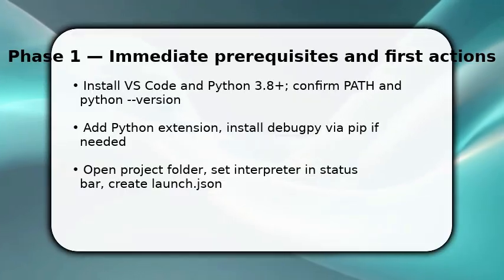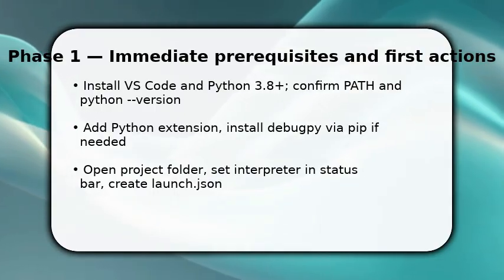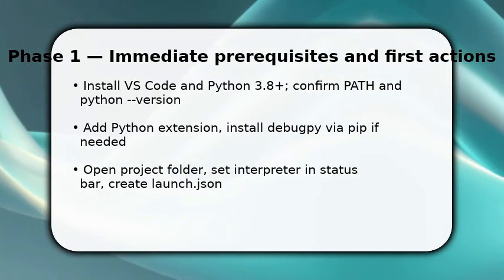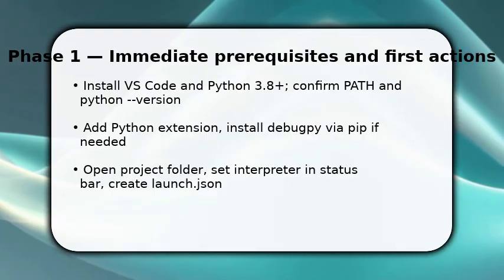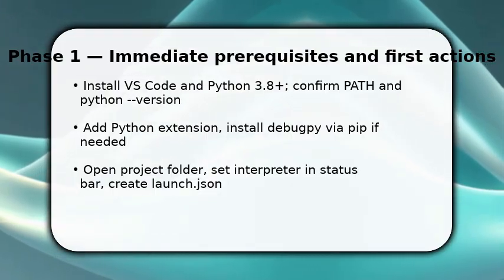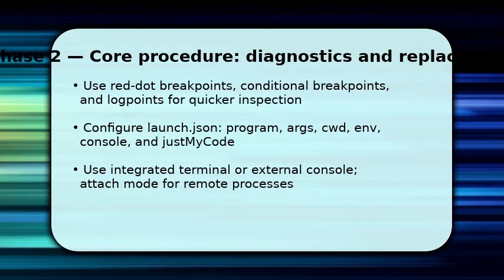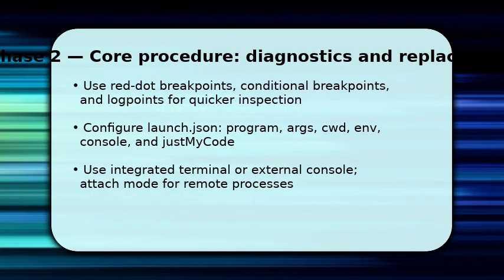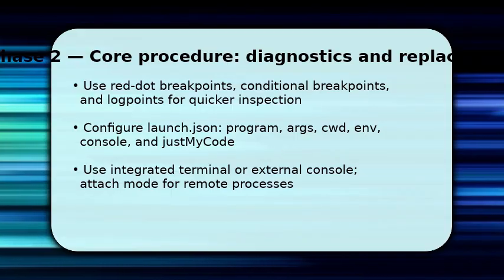How to Use Vscode Python Debugger (full Guide)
How to Use Vscode Python Debugger (full Guide) | 🔒 Surfshark VPN Deal — Stay private and secure. $1.99/mo + 3 Months Free ▸

Dive into the world of Python debugging in Visual Studio Code (VSCode) with our comprehensive guide. Learn step-bythy techniques to troubleshoot and optimize your code effectively using VSCode's built-in debugger tool, including launch configurations, breakpoints management, variable inspection, and more.

Visual Studio Code, Python Debugging Guide, VSCode Breakpoint Management, Launch Configurations in VSCode, Debugger Tool for Python Developers, Troubleshooting with VSCode, Optimizing Your Code Using the Debugger